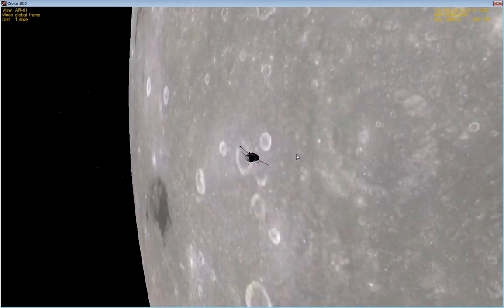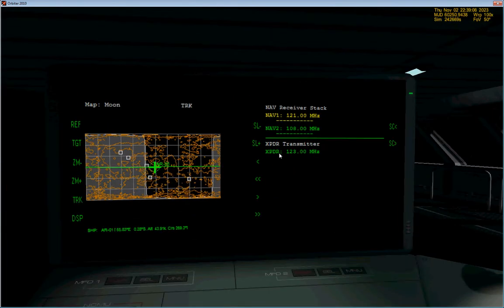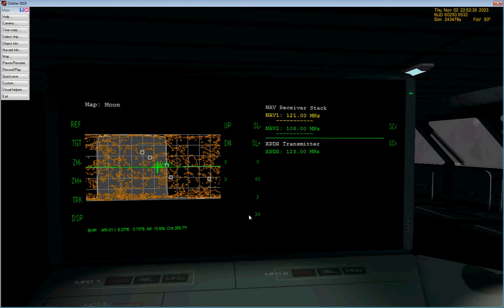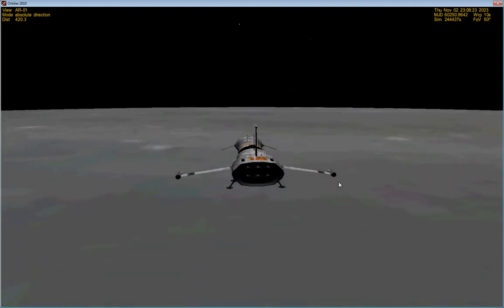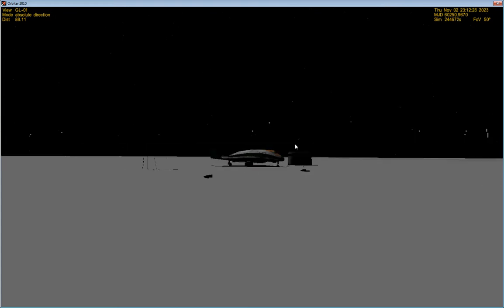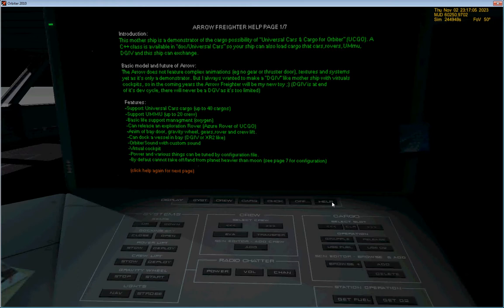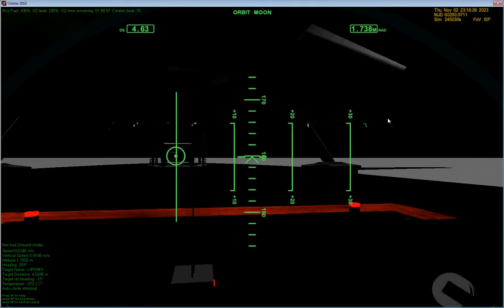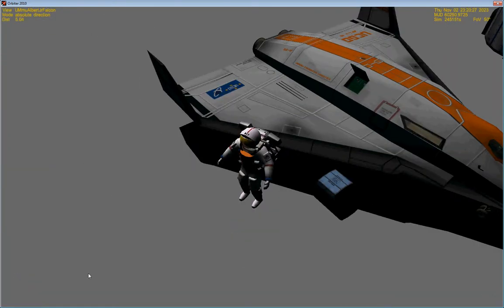Let's Play Orbiter 24 - Lunar Base part 7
Landing the Arrow near our newly-started facility